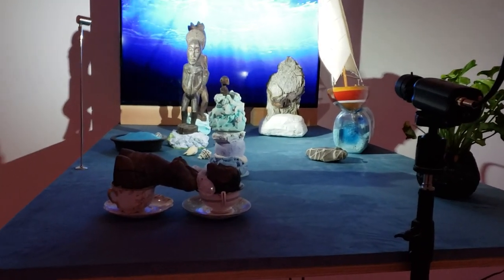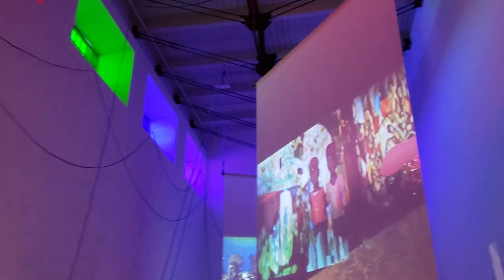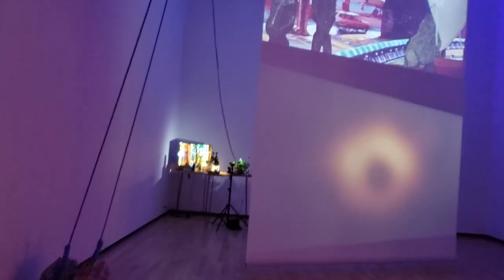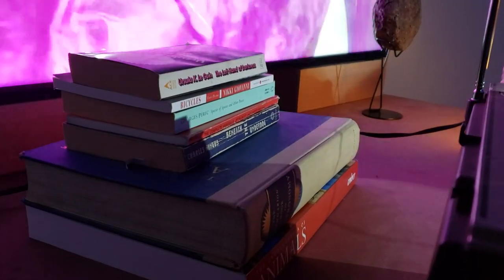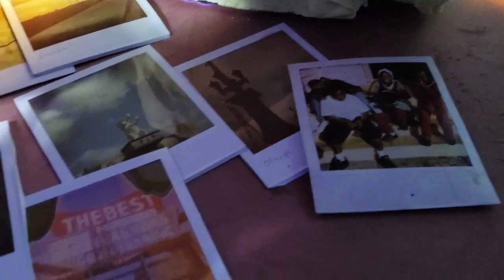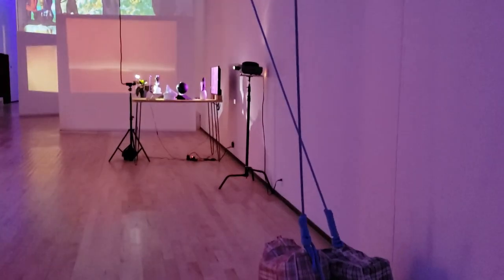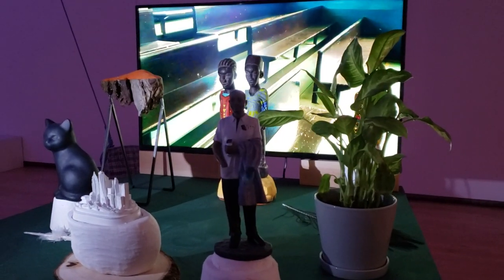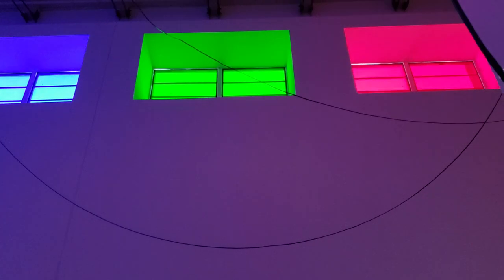Museum Walk-through | MassMOCA Exhibit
This is a soft spoken ASMR walk-through of a current exhibit at MassMOCA in North Adams, MA. The art exhibit is by Cauleen Smith, called "We Already Have What We Need". I hope you enjoy!